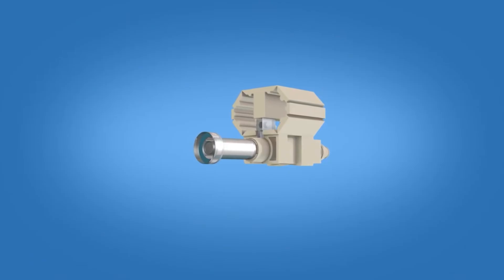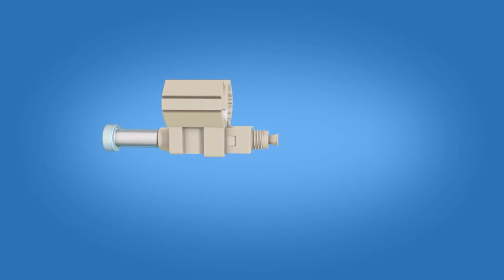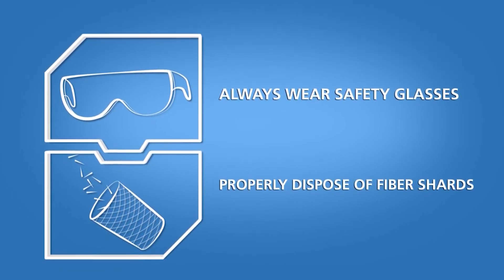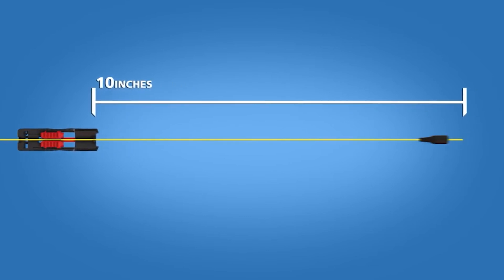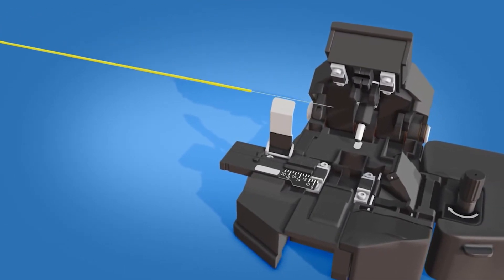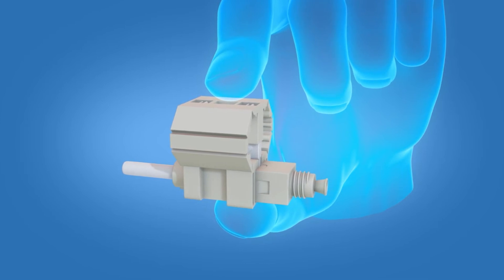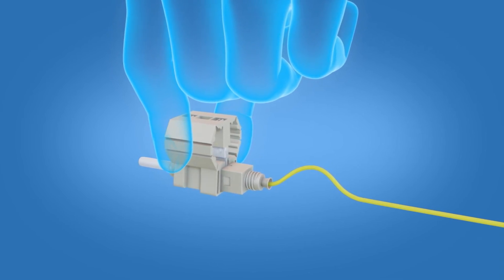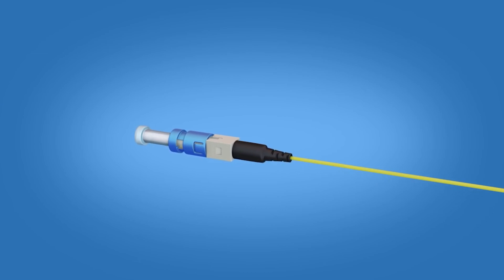AFL FASTConnect® ST Connector for 900µm Fiber Cable - Available from Fiber Optic Center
The AFL FASTConnect® ST® Connector is a factory pre-polished, field-installable solution that eliminates the need for hand polishing. Using proven mechanical splice technology, it ensures precise fiber alignment with a pre-cleaved fiber stub and proprietary index-matching gel for low-loss terminations in single-mode and multimode fibers.

FASTConnect® is compatible with 250µm and 900µm optical fibers and supports all primary fiber optic types. Each connector is color-coded to industry standards for easy identification during and after installation. A factory-installed wedge clip is included and discarded upon termination. The translucent wedge design allows for visual fault inspection (VFI), enabling a quick “pass/fail” check once physical contact is achieved.

Features:
 - No epoxy, no polishing required
 - Low insertion loss
 - Fiber reinsertion capability (up to 3 times)
 - 4.8 mm (SC only) cordage compatibility
 - VFI accessory for easy installation verification

0:00 - Intro
0:28 - Kit Includes
0:44 - Safety
0:55 - Termination Instructions
1:22 - Cleaving
1:45 - Inserting Fiber into the Connector